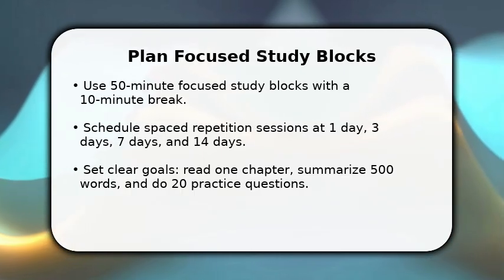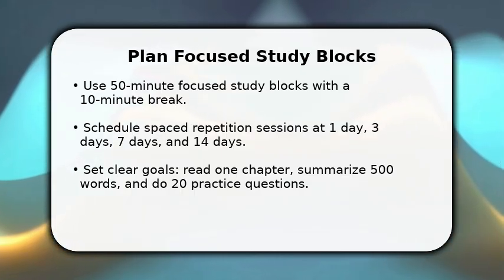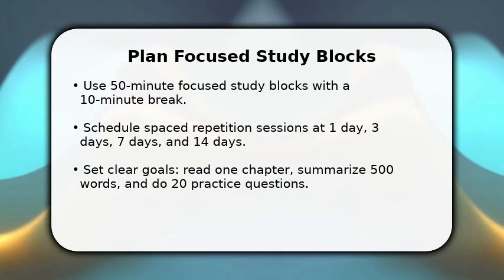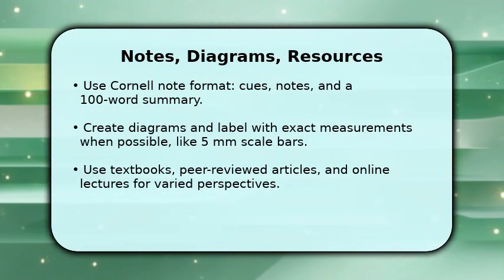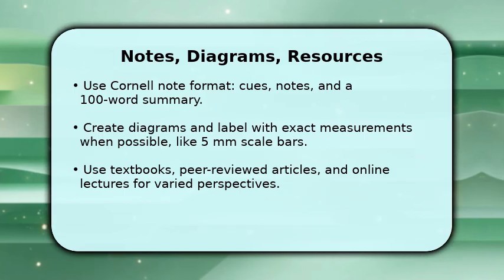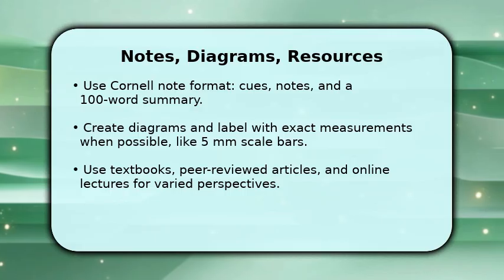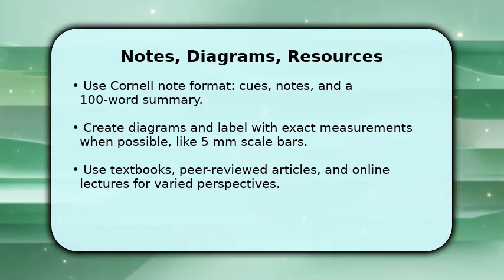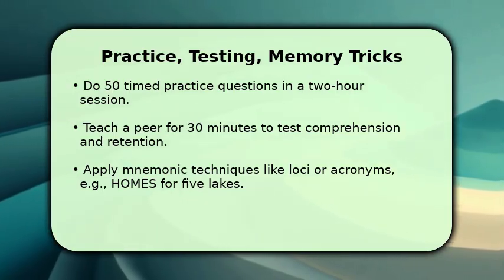How to Study Biology Gohar - Step by Step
How to Study Biology Gohar - Step by Step | 🔒 Surfshark VPN Deal — Stay private and secure. $1.99/mo + 3 Months Free ▸

Dive into the world of biology as we guide you through a step-bythy approach to studying. From understanding fundamental concepts like cell structure and genetics, to mastering practical lab techniques with gohar experiments - this video is your ultimate resource for excellence in academic success.

how to study, biology basics, cell biology, genetics homework help, gohar experiment guide, lab technique tutorial